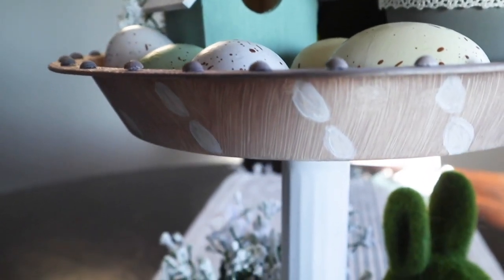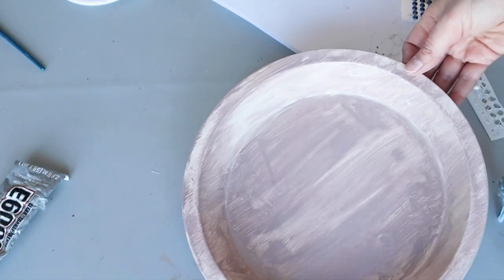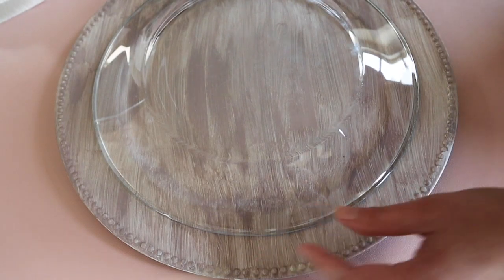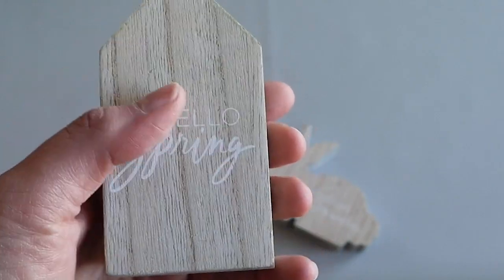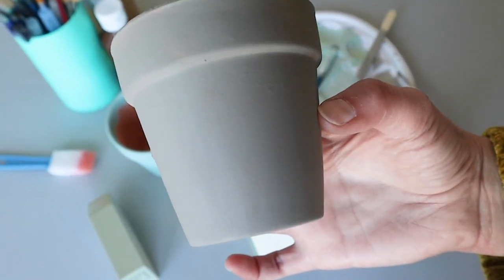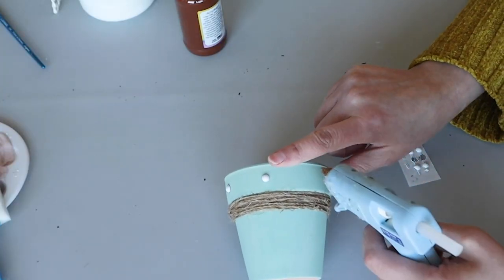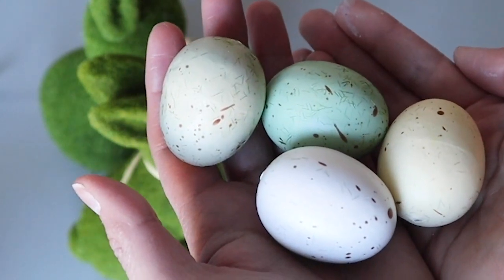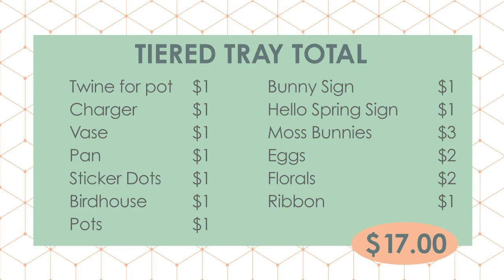How to Make a TIERED TRAY Step By Step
Want to see how to make a tiered tray from start to finish? We’re going to create a tiered tray for Spring and this is a Dollar Tree DIY which makes it budget friendly. I’ll share how to style a tiered tray and we’ll make all the signs for the tiered tray too. Everything you need to make this is under $20, including all the decorations!

// CUTE CUPCAKE STUFF! \\

// CHAPTERS \\
0:00 Intro to How to Make a Tiered Tray
0:10 DIY Goo Be Gone
0:28 How to Make a Tiered Tray
5:00 DIY Tiered Tray Decor
10:33 How to Style a Tiered Tray
12:51 Find More Crafts Here

//  ABOUT MARIA  \\
Everyone is creative – yes, even YOU! I love bringing creativity into every part of life. Even if you aren’t a graphic designer like me, being creative is not hard when you approach it the right way. I want everyone to feel empowered by their own unique creativity. Taking the time to be creative is a form of self-care, which is why I share creative inspiration like home DIY’s, crafts and dupes of high end brands.